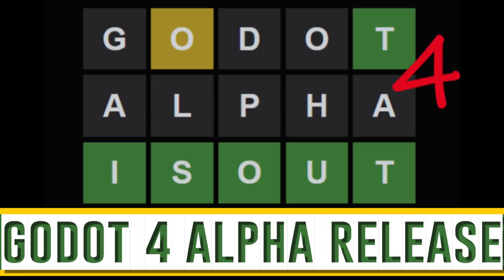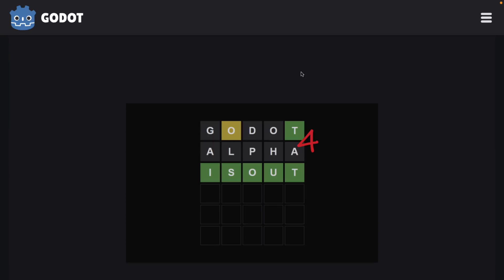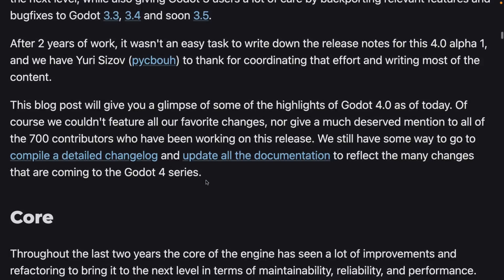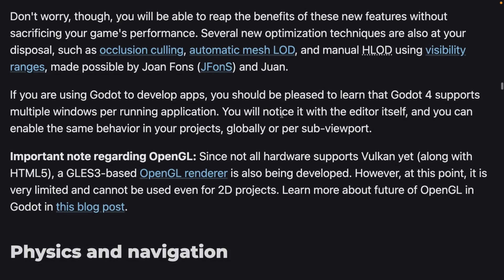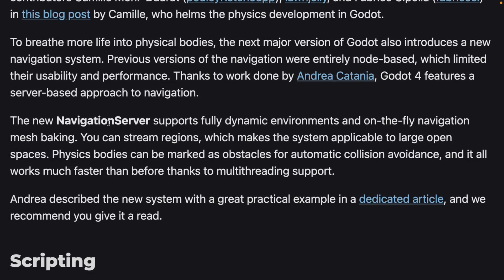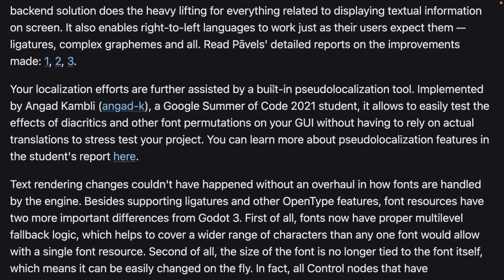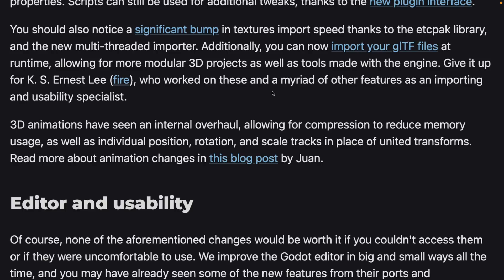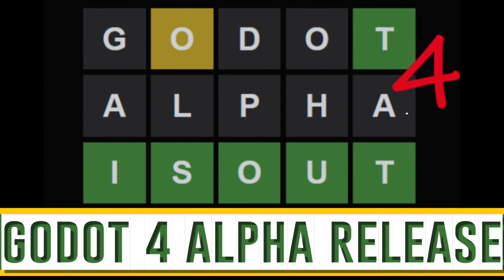Godot 4 First Alpha Release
Godot 4 has been released!

...ok, Godot 4 Alpha 1 has been released, but hey, it's a step forward isn't it!